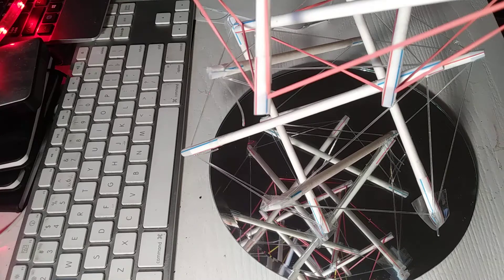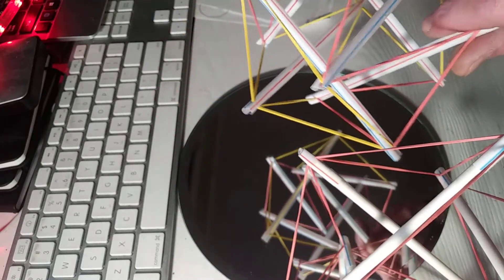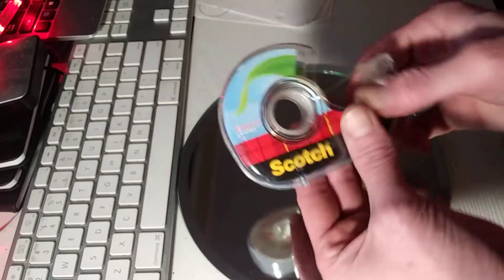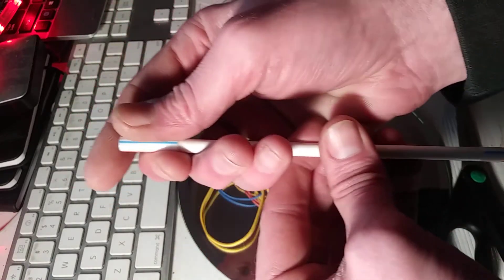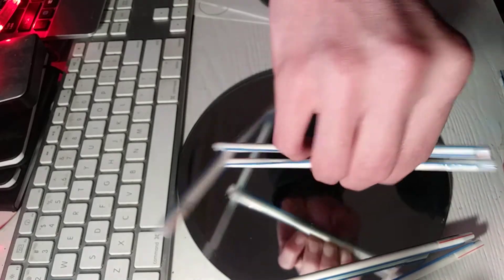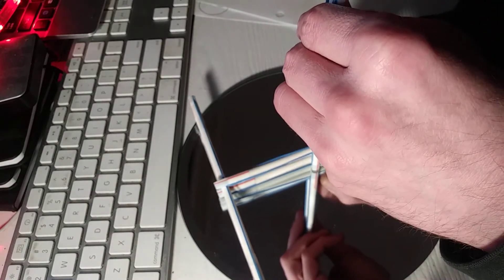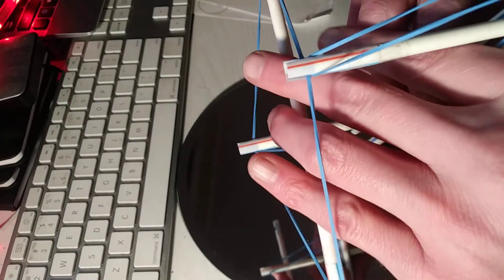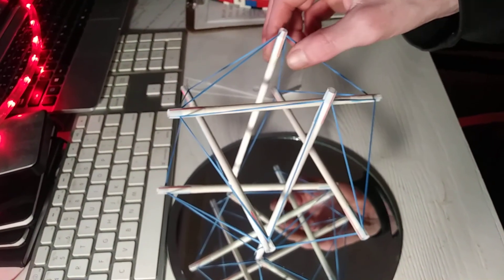Tensegrity Build for Beginners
This is my first attempt at a Tensegrity build. The straws don't touch! Yes, there is a learning curve. My choice of supplies was anything but choice, but I made it work.

I take the occasional dive into the eternal abyss via "Unrestricted Visioning." I'm creating this album to serve and encourage others to find an outlet of creation that activates you. This video represents an activation and as more are added, I encourage you to engage in your own hands-on building. The activity can also be seen as a mindfulness practice all its own, an initiation of a sort that supports your own sojourn into co-creative space places. This process also represents a practical application of my LuminalMind techniques I use to amplify and multiply my own creative energy signature. A deep longing to engage in pure process with little expectation. Novelty of forms and patterns jump out at me and it is done.

This is a better way to view the body and its connections. We have compression and tension working jointly to produce a stable figure that has a lot of wiggle room. The tactile experience of putting this together really informs you of the 3d systems and forces that you have to fight before the last band is attached. It's pretty fascinating, and simple enough for kids, and stimulating for adults too. I'm just a big kid, I know. There's a bit of controversy over who discovered this, but either way, it's a cool educational model that I hope to extend into further discovery operations. Something of this nature could be introduced into the classroom for any number of real-world modeling and rationalizing. Obvious topics include structural mechanics, trigonometry, geometry, and even History/Language/English departments can teach specific aspects of Tensegrity as evolving from American Transcendentalism.

Tensegrity, Tensional Integrity or Floating Compression is a structural principle based on a system of isolated components under compression inside a network of continuous tension and arranged in such a way that the compressed members (usually bars or struts) do not touch each other while the prestressed tensioned members (usually cables or tendons) delineate the system spatially.

Peace Profound in the Pneuma of NOW,
Richard